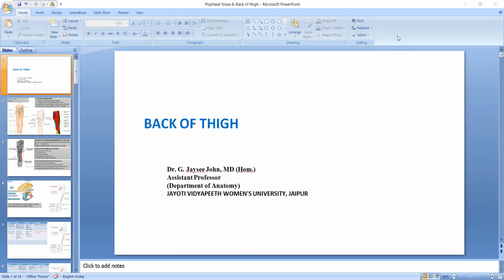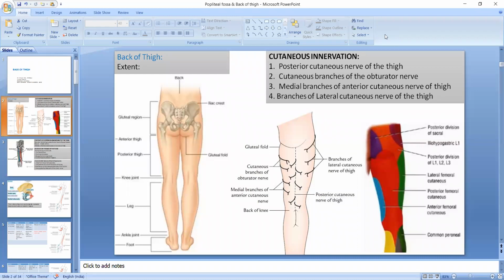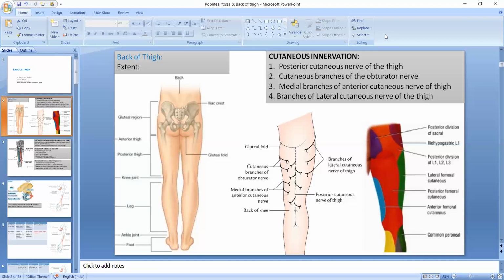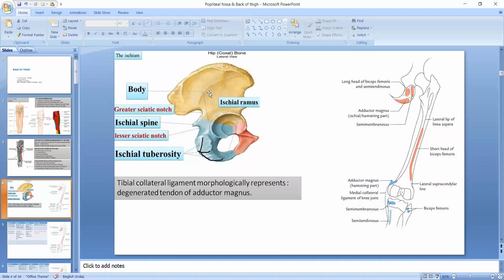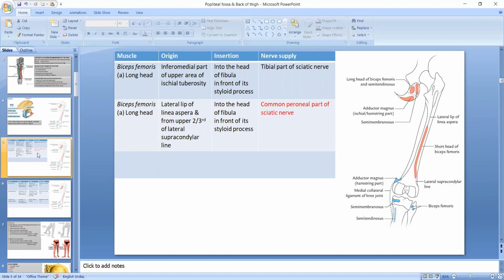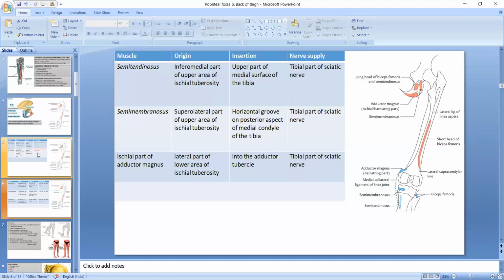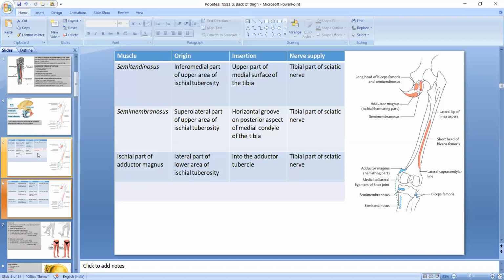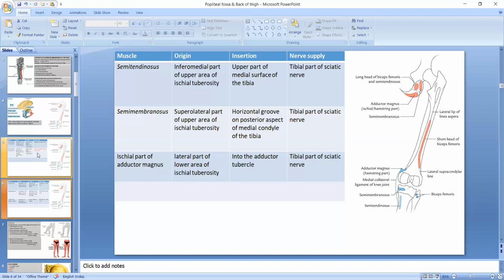BACK OF THIGH MUSCLES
JAYOTI VIDHYAPEETH WOMEN'S UNIVERSITY, JAIPUR FACULTY OF HOMEOPATHIC SCIENCE FACULTY NAME - JV'n DR. JAYSEE JOHN, TOPIC NAME - BACK OF THIGH MUSCLES